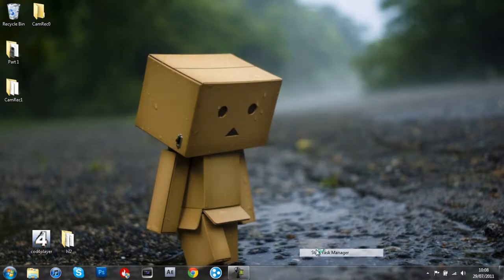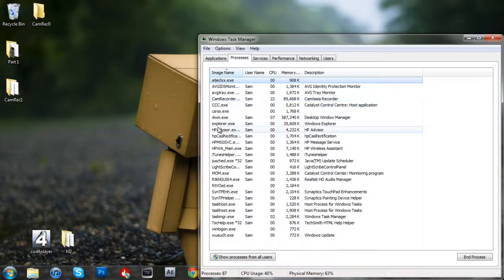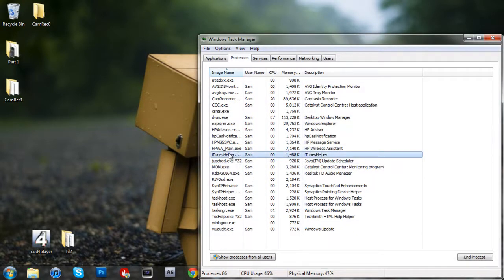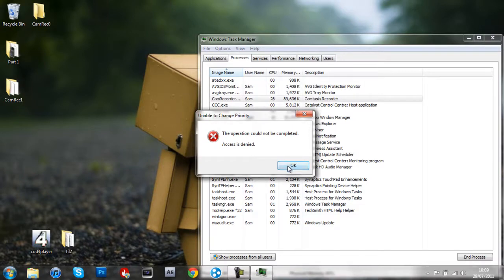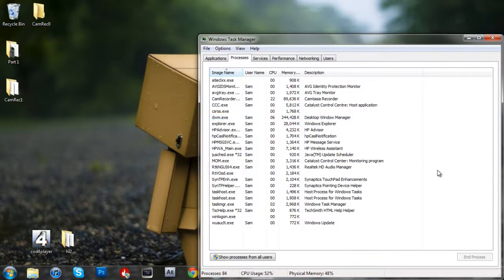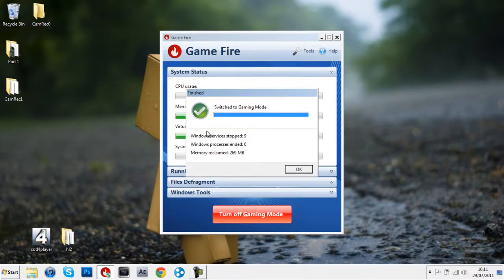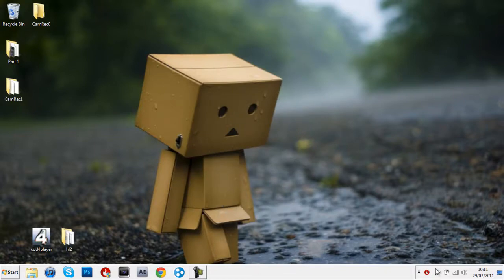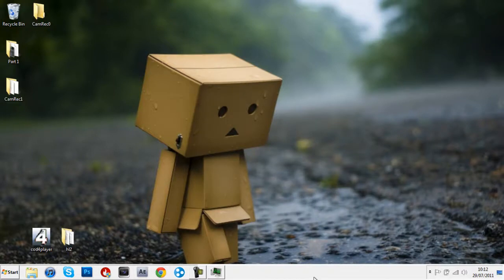How To Speed Up Your PC And Stop Lag (2 of 3)